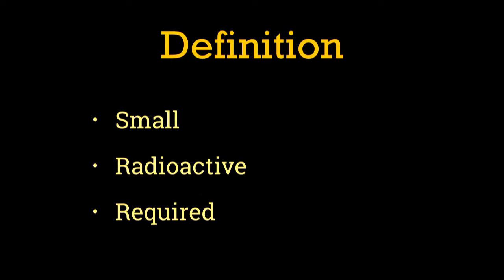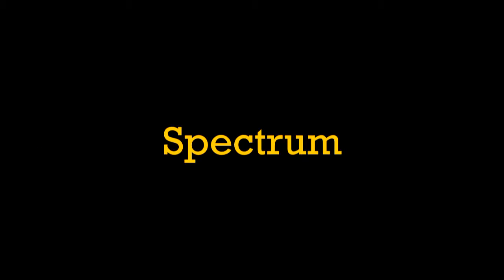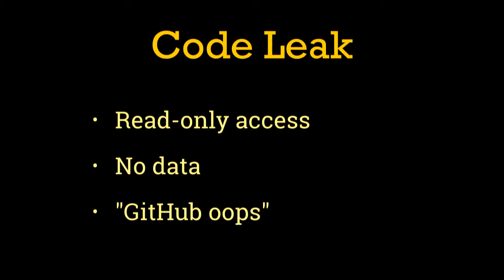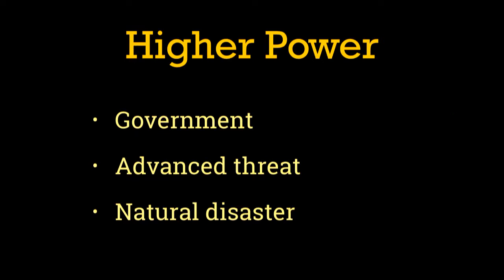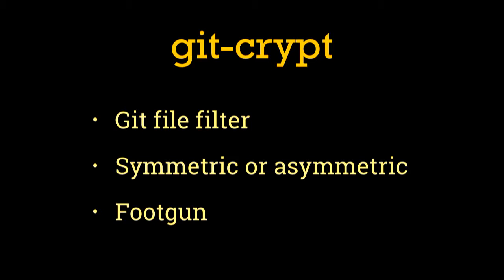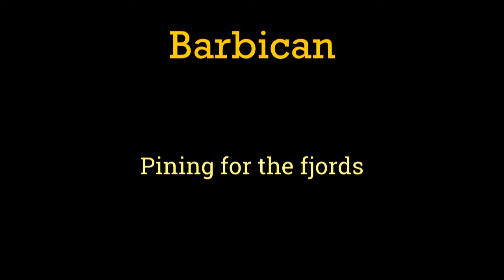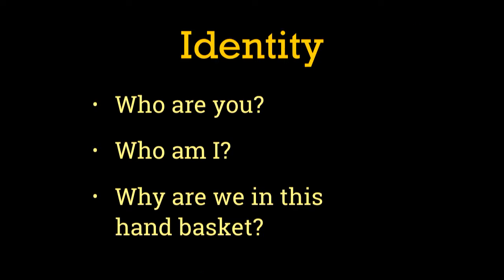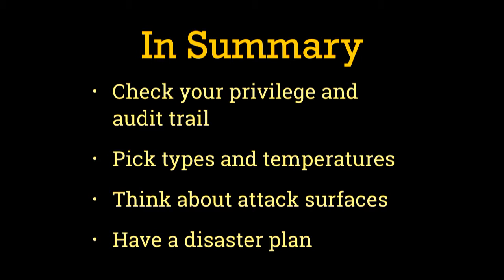Behind Closed Doors: Managing Passwords in a Dangerous World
Noah Kantrowitz
Secrets come in many forms, passwords, keys, tokens. All crucial for the operation of an application, but each dangerous in its own way. In the past, many of us have pasted those secrets in to a text file and moved on, but in a world of config automation and ephemeral microservices these patterns are leaving our data at greater risk than ever before.

New tools, products, and libraries are being released all the time to try to cope with this massive rise in threats, both new and old-but-ignored. This talk will cover the major types of secrets in a normal web application, how to model their security properties, what tools are best for each situation, and how to use them with major web frameworks.